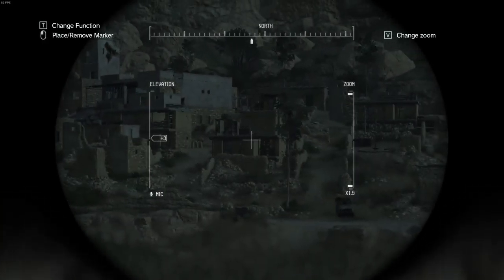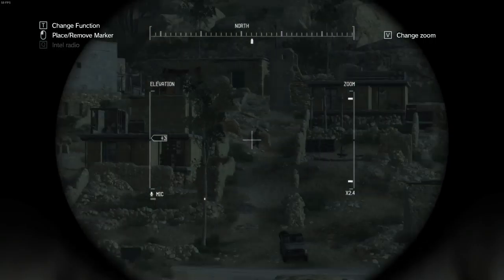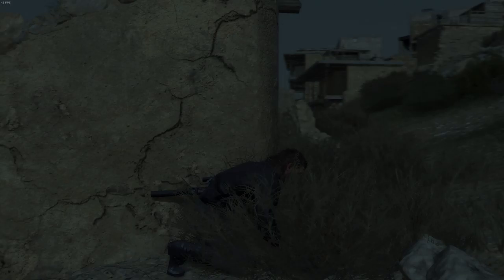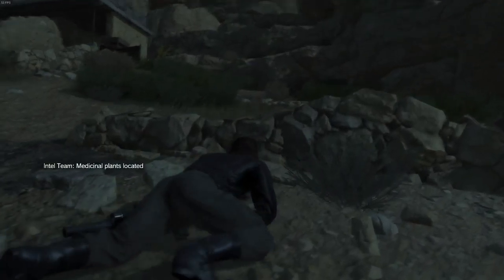MGS V TPP Trying to be stealthy with no hud.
yeye